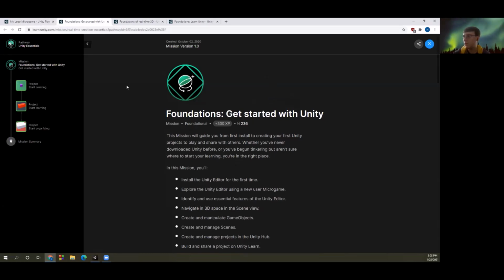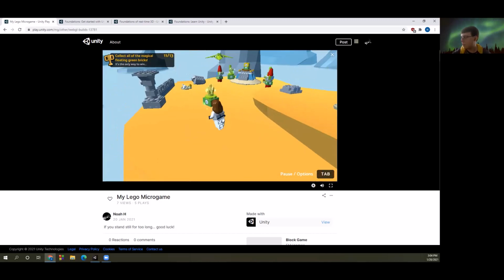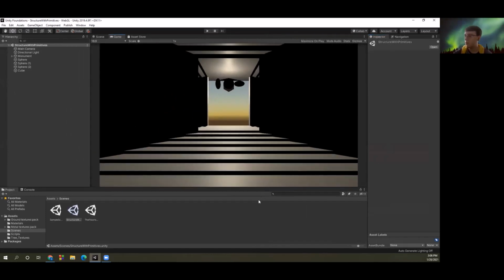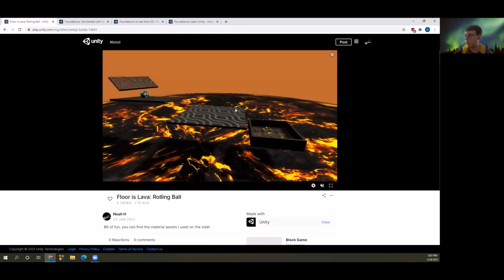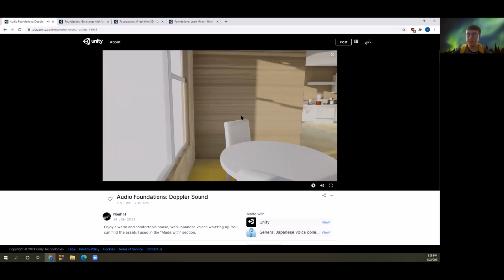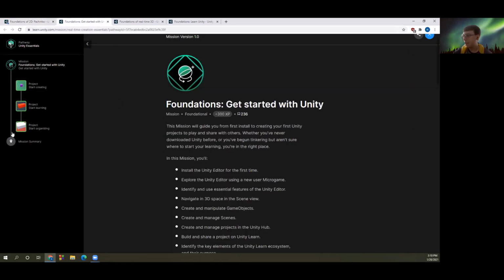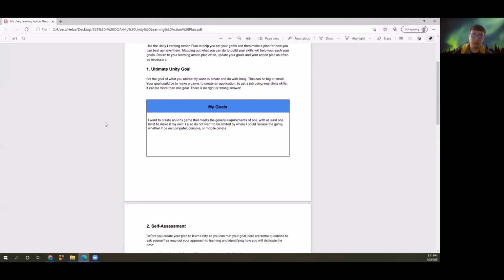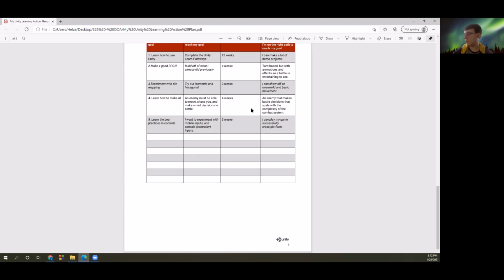Tutorial Mission 1